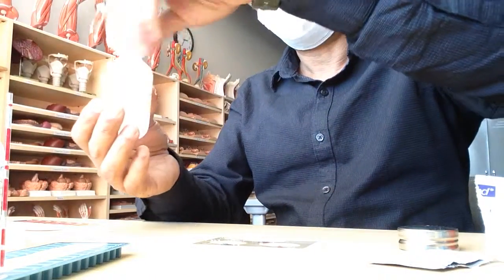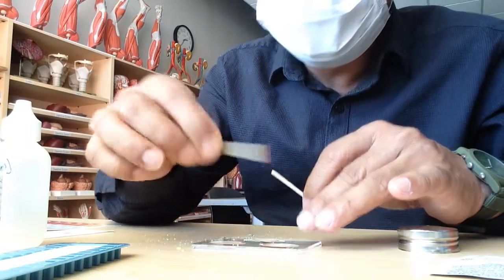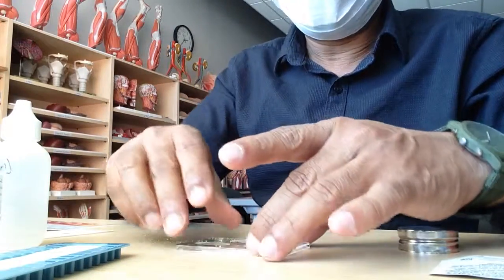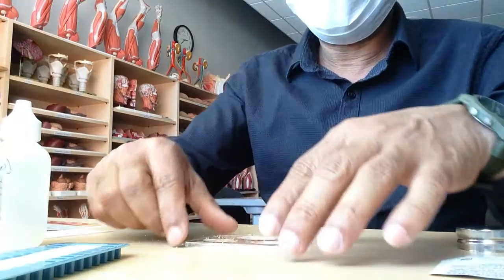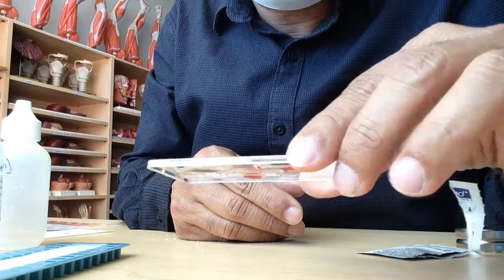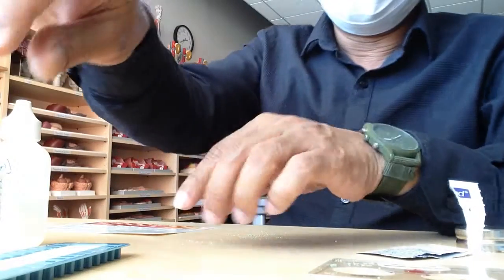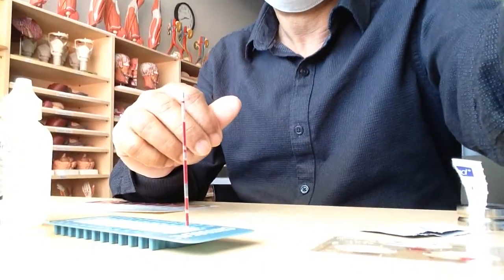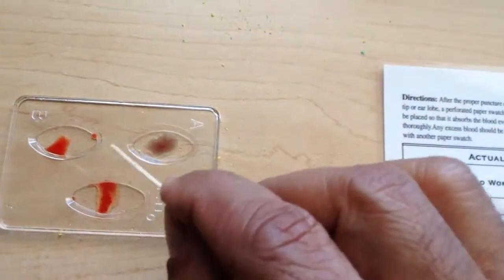After blood collection...